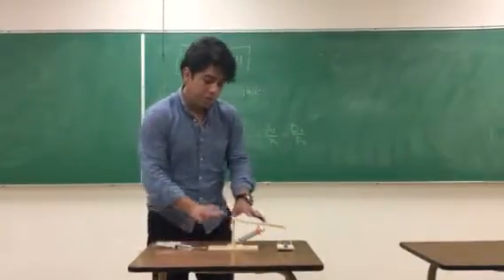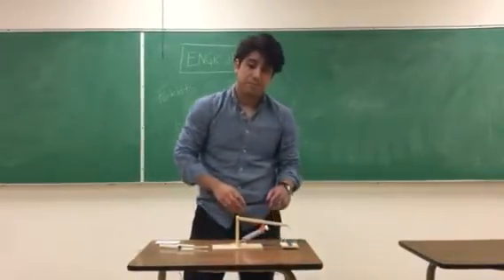ENGR 311 Project